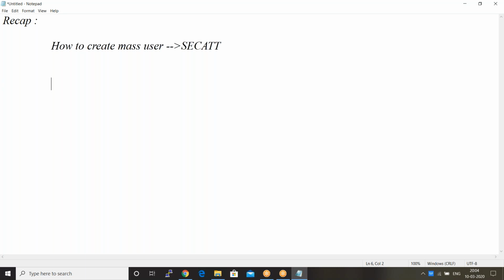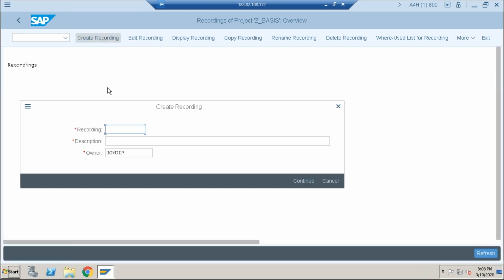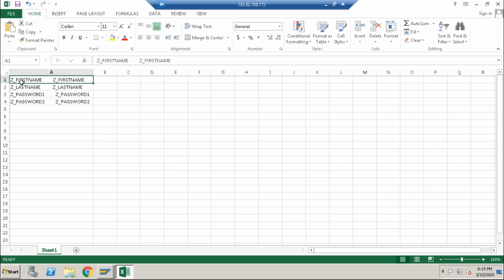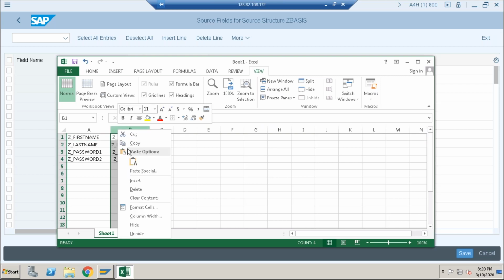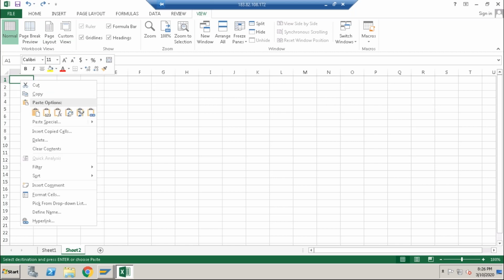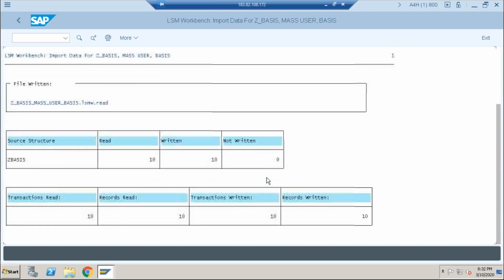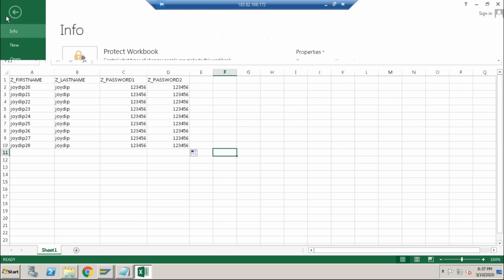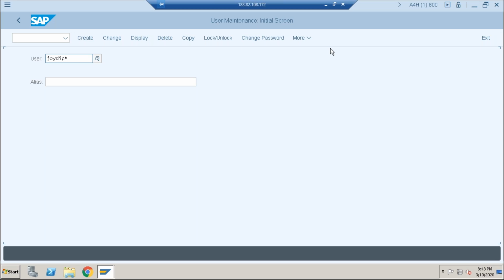How to Create Mass Users in SAP S/4HANA Using LSMW |Step-by-Step Guide|Create 1000+ Users in Minutes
🚀 Learn How to Create Mass Users in SAP S/4HANA Using LSMW!
In this video, we walk through the entire LSMW process for uploading multiple users in SAP S/4HANA—from template creation to mapping, recording, field assignment, and execution.

Whether you're in SAP Basis, Security, HCM, or Admin, this tutorial will show you the fastest way to create hundreds or thousands of users without manual entry.

✅ What is LSMW in SAP?
✅ Pre-requisites for mass user upload
✅ Step-by-step recording for SU01
✅ Mapping source fields (Excel → SAP)
✅ Converting, importing, and executing LSMW
✅ Common errors & how to fix them
✅ Best practices for large-scale user loading
✅ S/4HANA system differences you must know

✔ SAP Security & Authorization teams
✔ SAP Administrators
✔ S/4HANA Project Members
✔ Anyone handling mass user onboarding

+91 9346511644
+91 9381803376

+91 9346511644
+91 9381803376